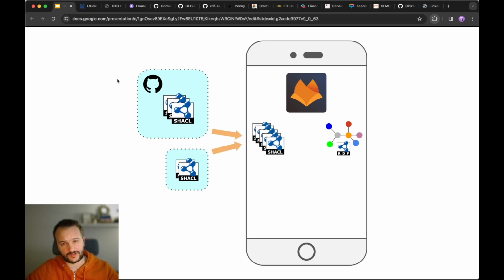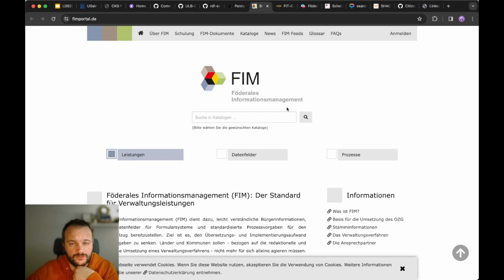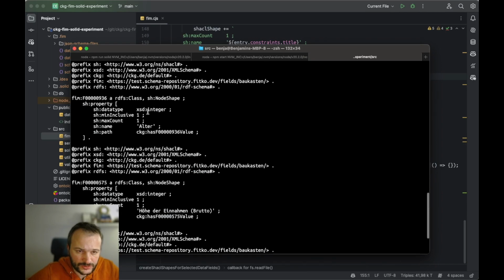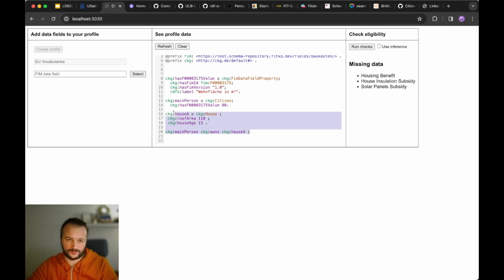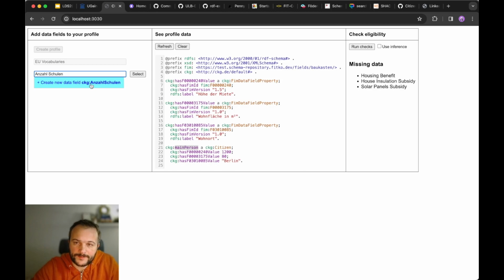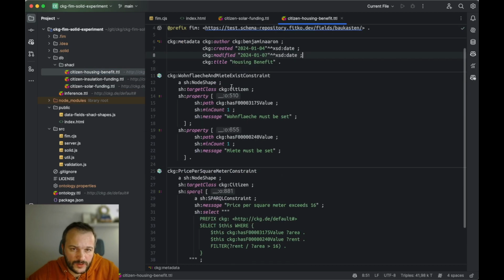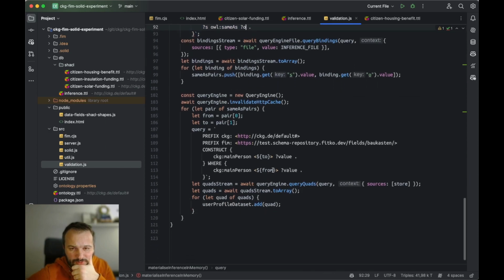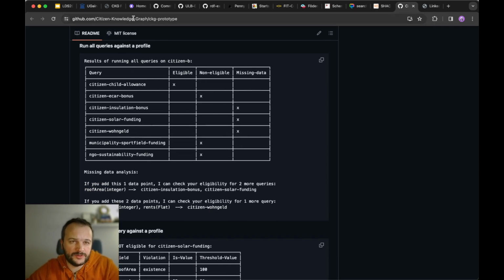LDS2023 FörderFunke: Main Demo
This is the demo of my final project in the Linked Data & Solid course at the Uni Ghent 2023: I built an all-in semtech experiment for our Prototype Fund project FörderFunke.